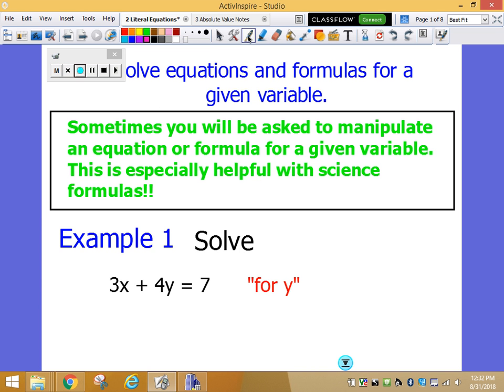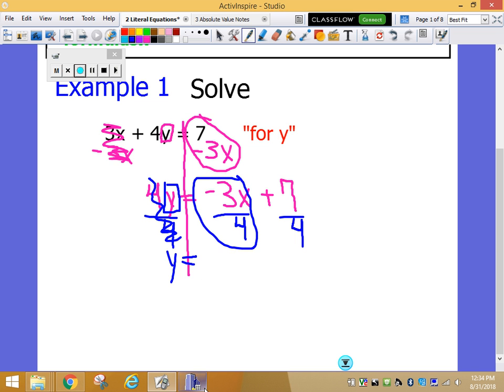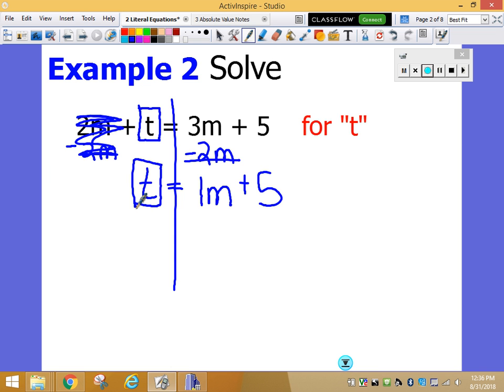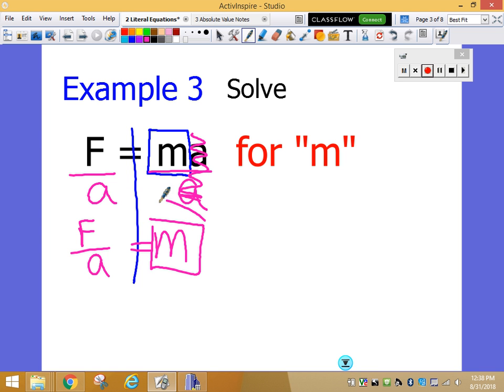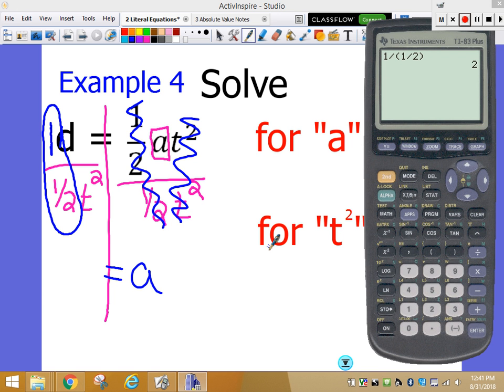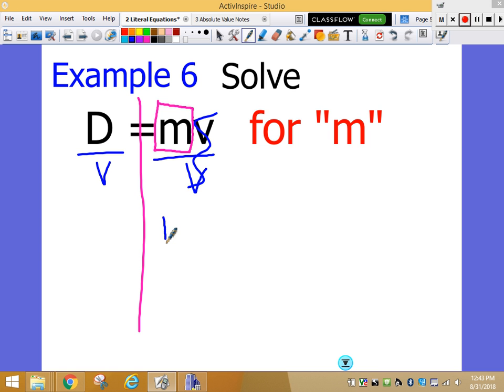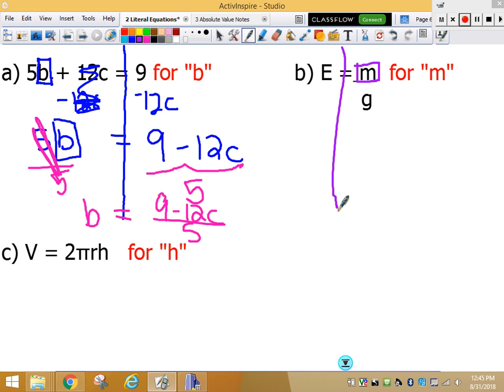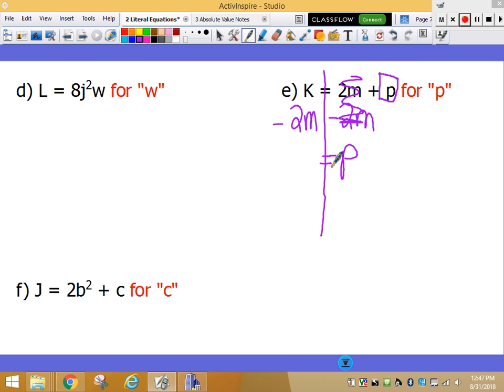2 2 Literal Equations